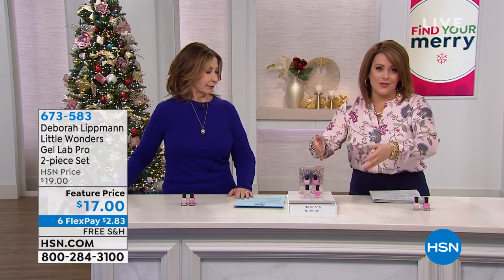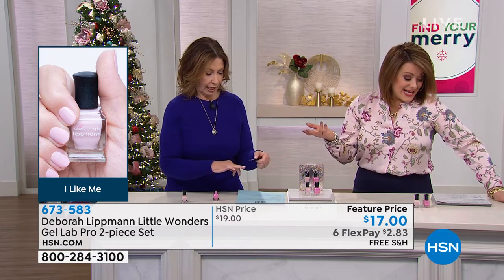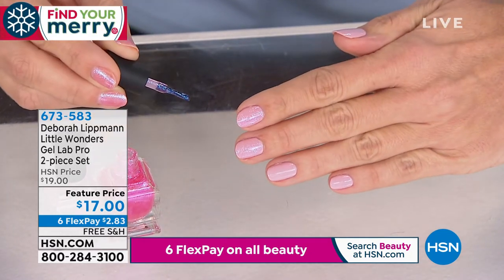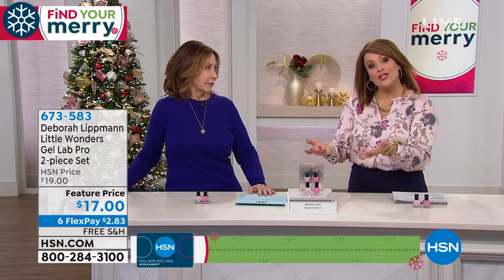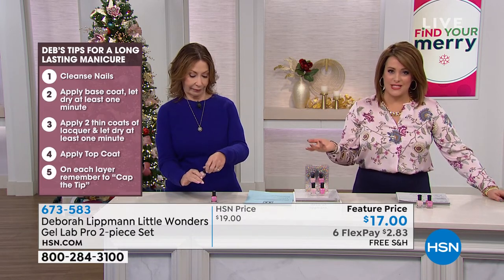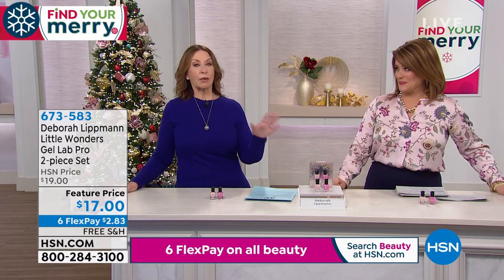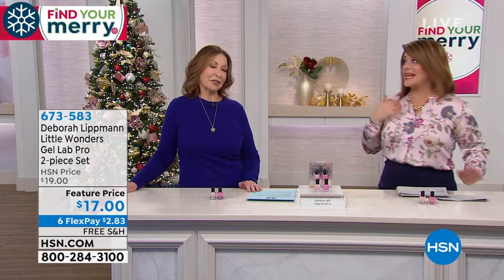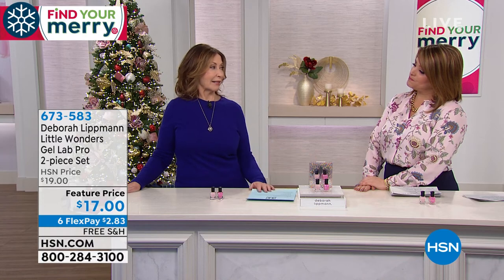Deborah Lippmann Little Wonders Gel Lab Pro 2piece Set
The dual patented Gel Lab Pro Color formula delivers wear and shine with 10 ingredients to ensure beauty benefits for the nails, providing the highgloss and cushiony plumped look similar to a gel manicure, without nail damage.

    .27 fl. oz. Gel Lab Pro Color  I Like Me (full coverage lilac cream)
    .27 fl. oz. Gel Lab Pro Color  Playtime (sheer pink holographic shimmer)

    Formulated to be 7FREE (free of toluene, formaldehyde, formaldehyde resin, camphor, DBP, xylene and diethyhexyl adipate)
    Fashionsize contour brush spreads evenly for a smooth and precise application
    Longwearing, quickdrying, highly pigmented

    PLEASE FOLLOW THESE DIRECTIONS FOR BEST RESULTS 1 Buff nails (but do not get a glossy look) before applying a base coat. Using a buffer helps remove stains and smooth out ridges. It also helps polish adhere to the nail plate. 2 Make sure the nails are completely dry. Avoid soaking nails in water prior to a manicure. 3 Instead of shaking the bottle, roll the polish bottle vigorously between both hands. This prevents air bubbles from forming. 4 With every step below, wipe excess polish from one side of the brush and apply using a maximum of 3 strokes. Too many strokes results in thickness around your cuticles and nail edge which leads to chipping.
    Apply a THIN layer of base coat (sold separately). Let the polish dry for 2 minutes.
    Apply a THIN layer of color with a maximum of 3 strokes. Let the polish dry for 2 minutes.
    Apply a THIN layer of color with the second coat. Cap the tip of the nail. Let the polish dry for 2 minutes.
    Apply a THIN layer of top coat (sold separately). Cap the tip of the nail. Let the polish dry for 2 minutes.
    NOTE In a humid environment, the drying process may take longer. After the manicure is done, go about your day but avoid wetting hands and nicking fingers for the next hour until the polish has completely hardened. Wash hands with mild soap and avoid hand sanitizer, which can dry out nails and ruin the topcoat. Always wear gloves when doing the dishes to protect manicure.